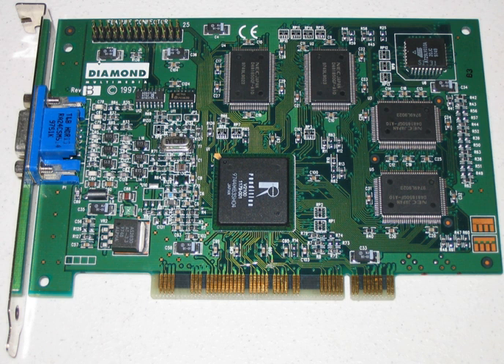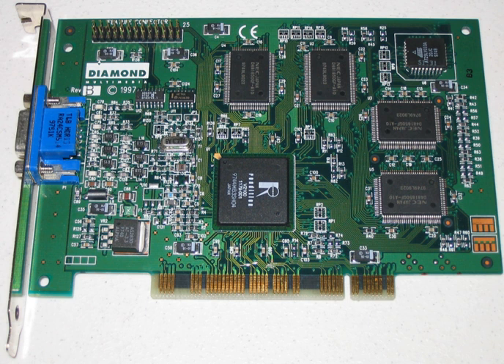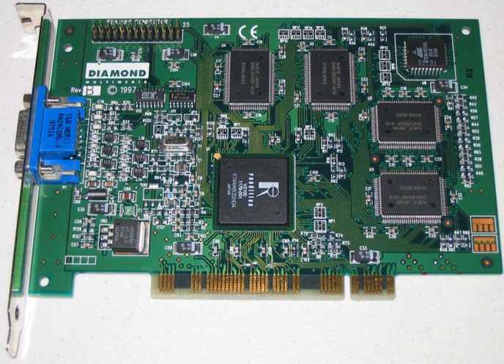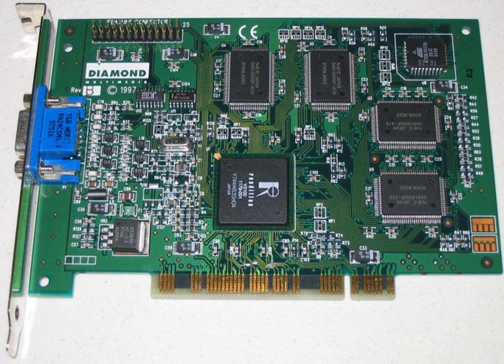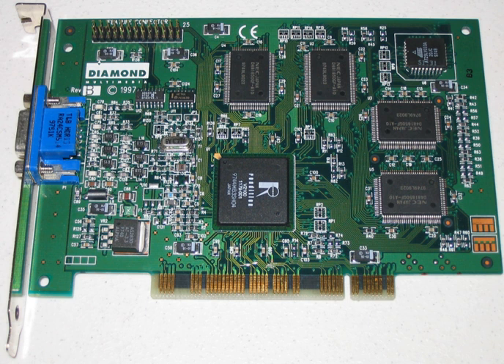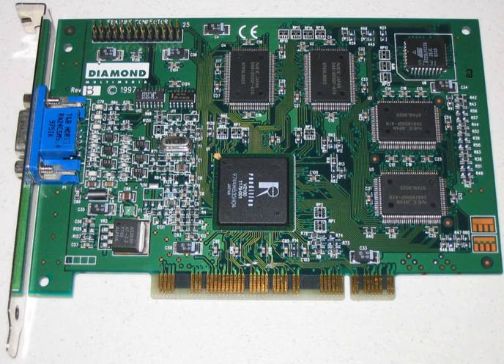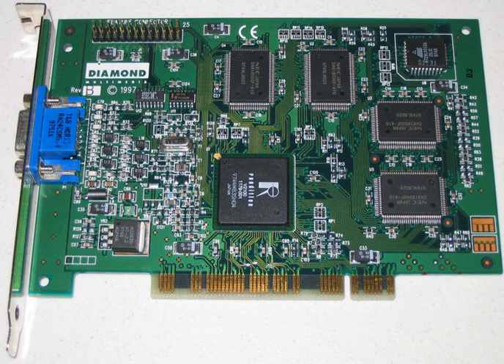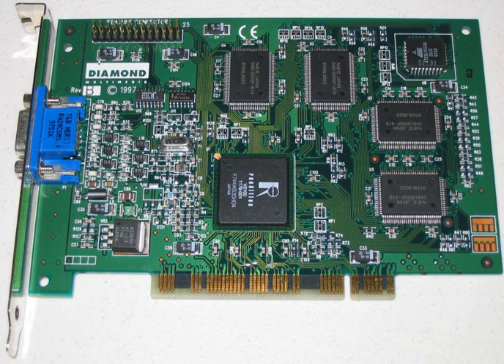Rendition (company) | Wikipedia audio article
00:00:34 1 3D Chipsets
00:00:43 1.1 Vérité V1000
00:07:57 1.2 Vérité V2x00
00:11:24 1.3 Vérité V3300 RRedline (unreleased)
00:12:43 1.4 Vérité V4400E (unreleased)
00:14:11 2 Games with Rendition support
00:15:36 3 Downfall
00:18:18 4 Competing chipsets
00:18:28 4.1 V1000 era
00:19:07 4.2 V2x00 era

- Socrates

SUMMARY
Rendition was a maker of 3D computer graphics chipsets in the mid to late 1990s.  They were known for products such as the Vérité 1000 and Vérité 2x00 and for being one of the first 3D chipset makers to directly work with Quake developer John Carmack to make a hardware-accelerated version of the game (vQuake). Rendition's major competitor at the time was 3Dfx. Their proprietary rendering APIs were Speedy3D (for DOS) and RRedline (for Windows).